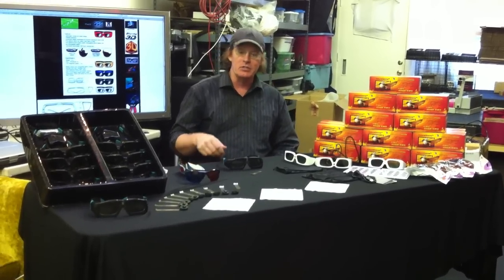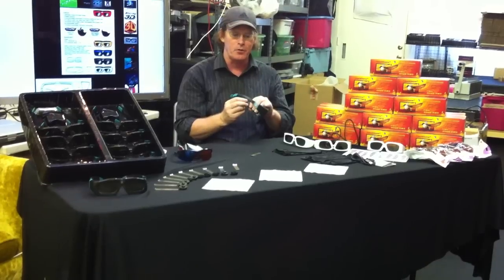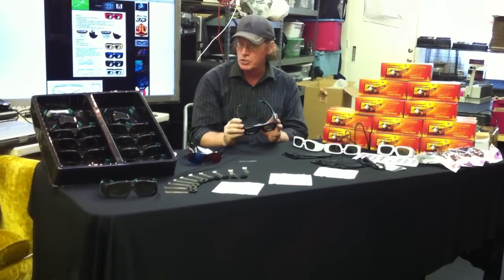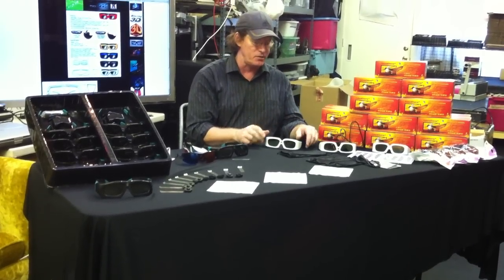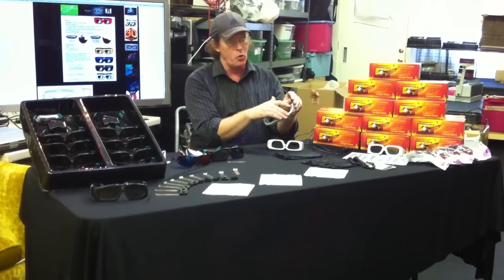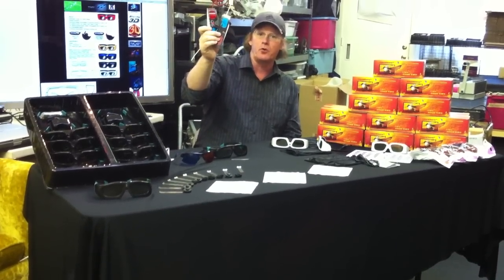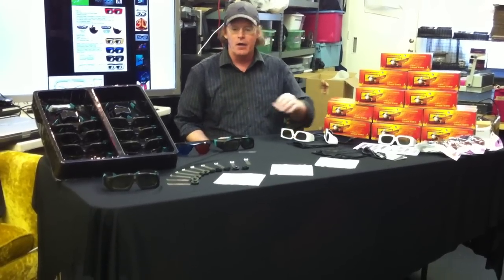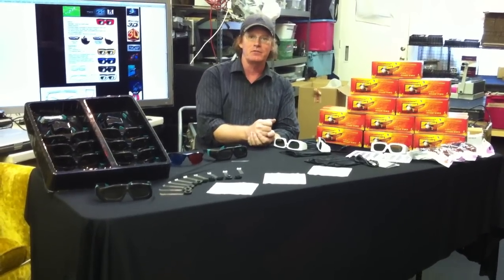VXP 3D Glasses Styles Overview.MOV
VXP had DLP Link 3D Glasses and a new Anaglyph style of 3D glasses. Here is a description of our glasses currently available for purchase.